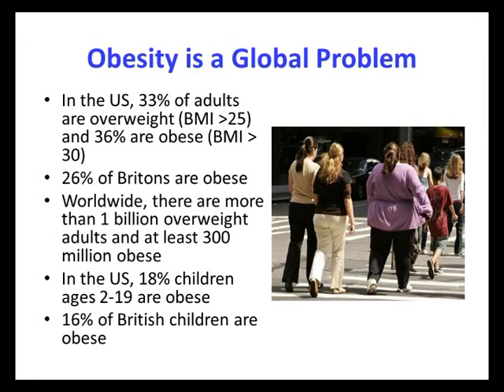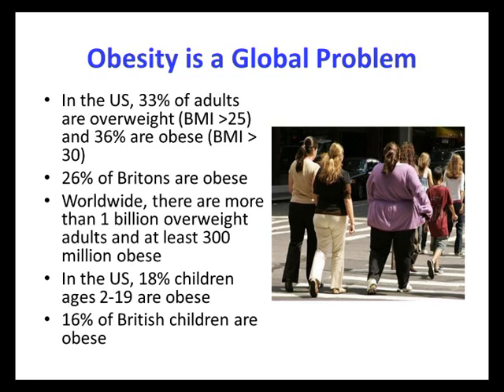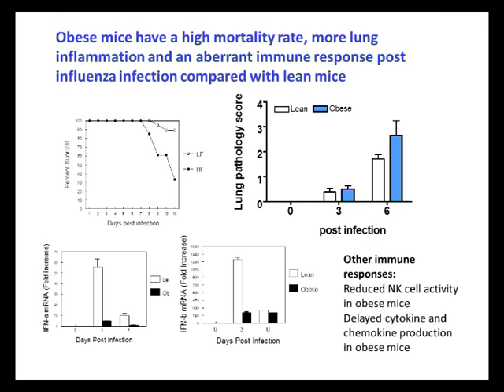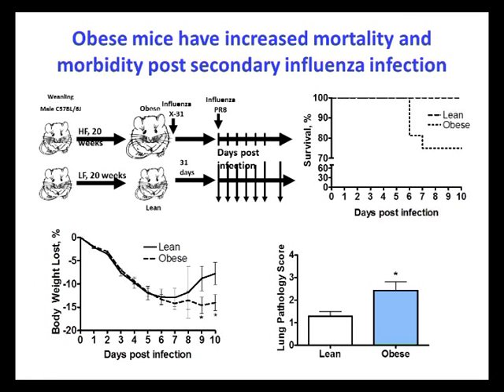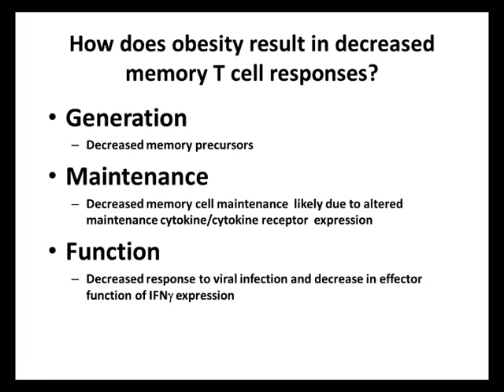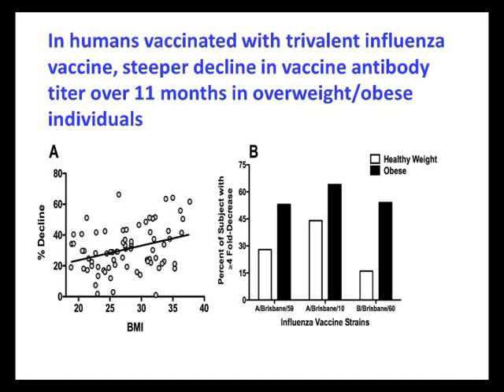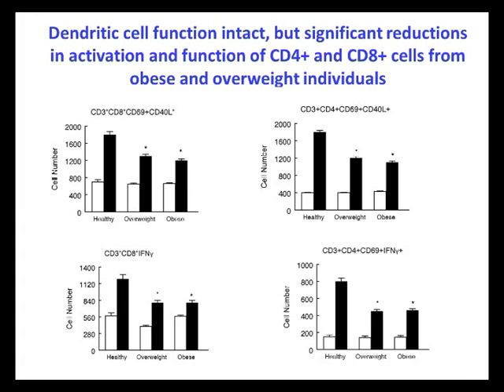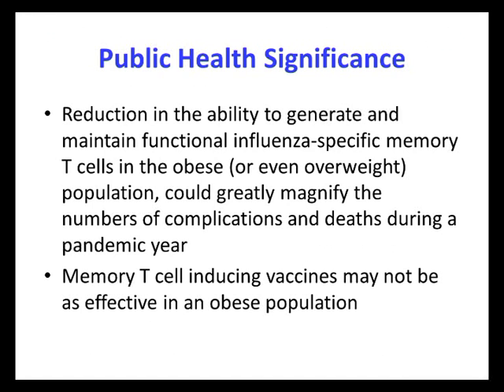Obesity and influenza infection by Melinda Beck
Webcast of the presentation entitled 'The weight of obesity on the response to influenza infection and vaccination' given by Melinda Beck (The University of North Carolina at Chapel Hill, U.S.A.) at the joint Biochemical Society/British Society for Immunology Hot Topic Event  'Nutrient mechanisms in inflammation, infection and immunity'.